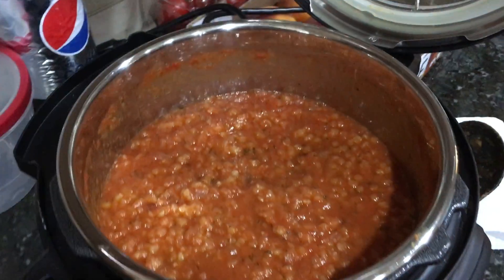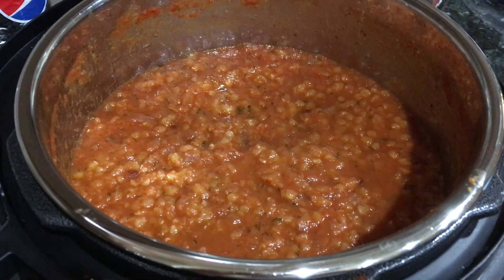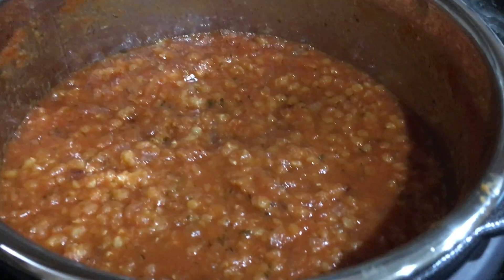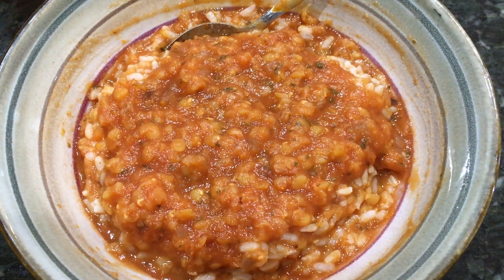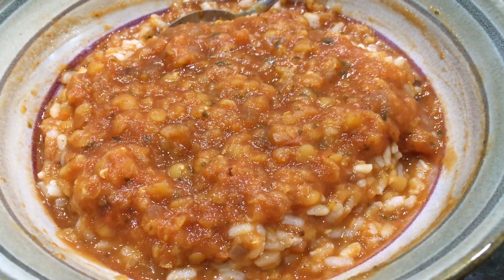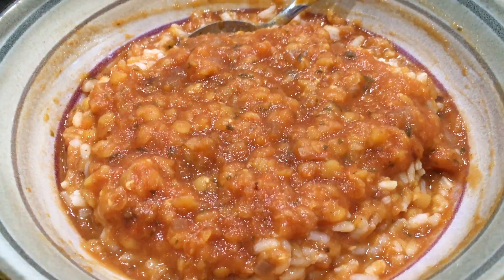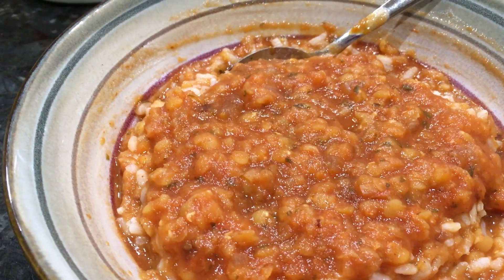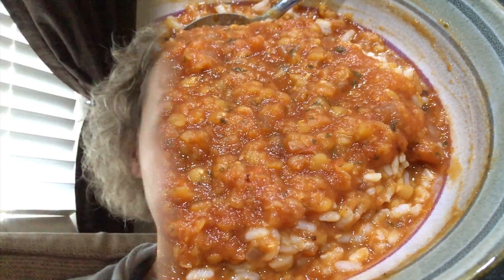SOS Free Challenge (Day 16) - The First Day of Red Lentil Chili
I made a huge pot of red lentil chili thanks to Chef AJ's recipe.  It is very tasty.  So good in fact, we ate it for lunch and supper.  I would definitely recommend adding some sweet corn to the finished product and mixing it with rice gives it the perfect consistency for corn tortillas.  Definitely go look up this recipe to make...it's a keeper!